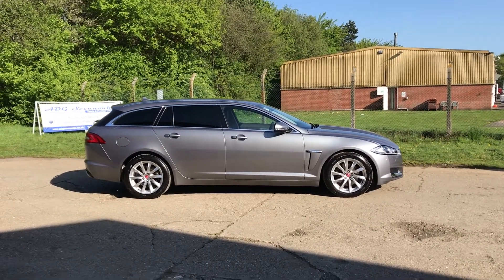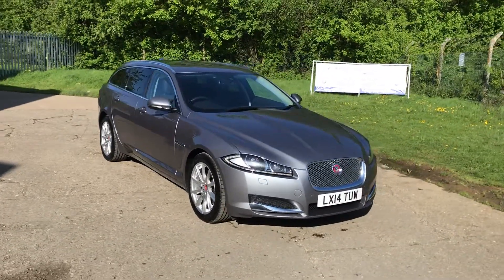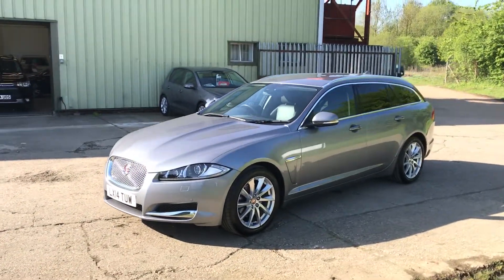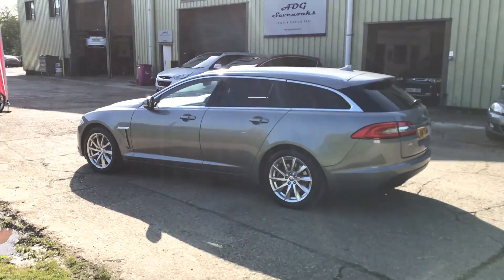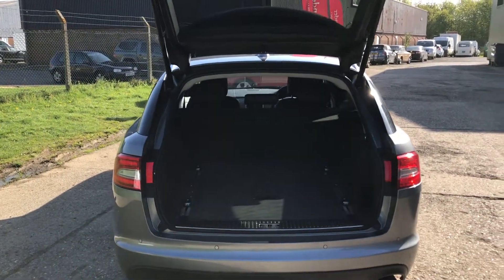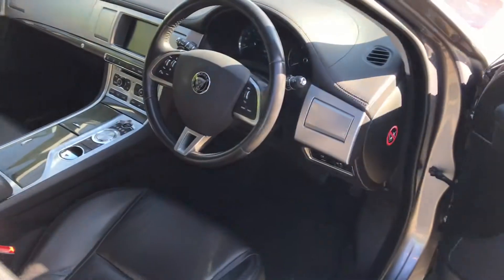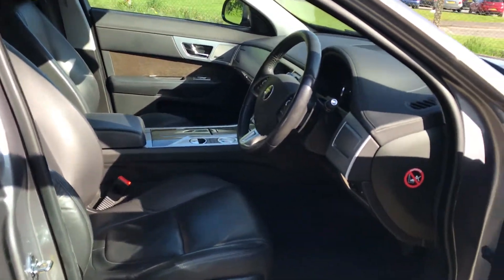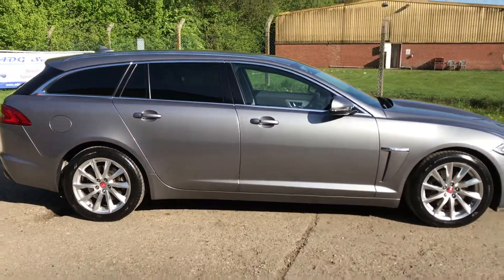XF Sportbrake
Description